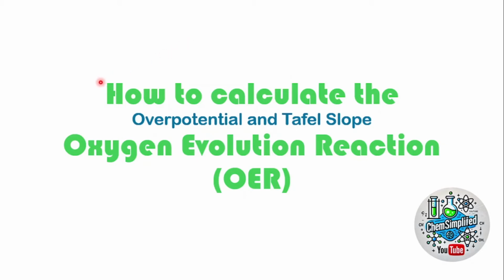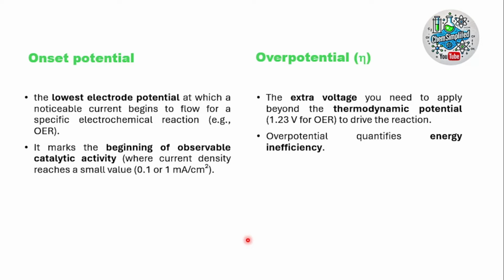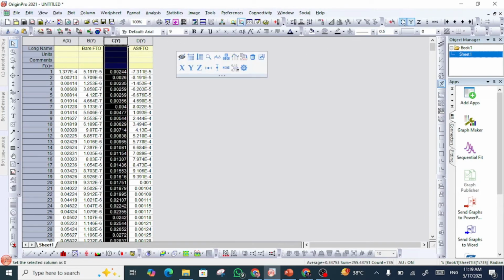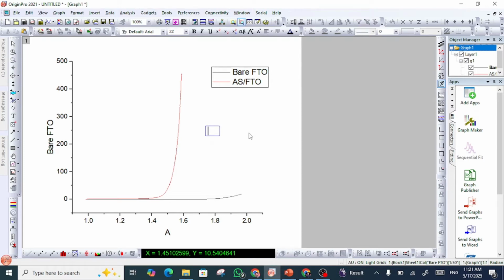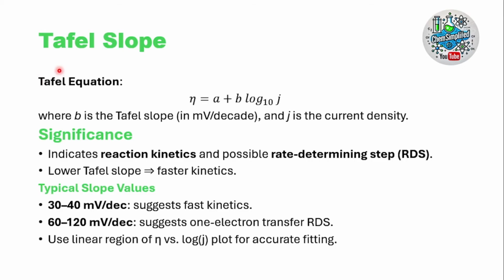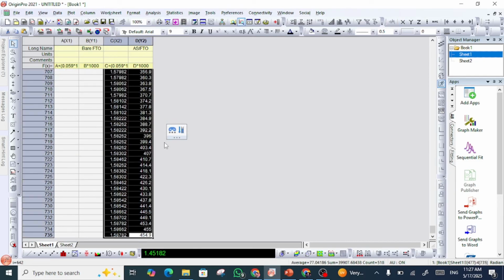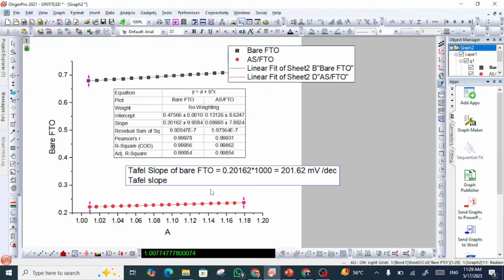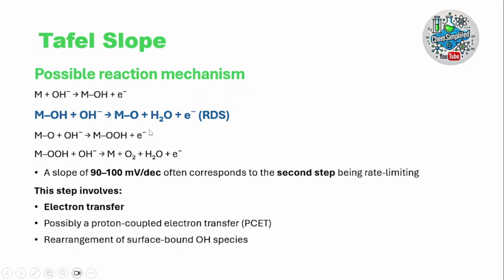Tafel Slope and Overpotential from LSV | OER | Water Splitting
The oxygen evolution reaction (OER) is the anodic half-reaction in water splitting and metal–air batteries. It generates O₂ from H₂O (in acid) or OH⁻ (in base) but proceeds by a four‐electron transfer that is kinetically sluggish. Efficient OER is crucial for renewable energy devices, but its slow rate makes it a major efficiency bottleneck.
Tafel equation: At high overpotential, the Butler–Volmer kinetics simplify to a log-linear relationship: η = a + b·log₁₀(j) (or η = b·log₁₀(j/j₀)). Here, b is the Tafel slope (in V/decade). A Tafel plot (η vs log j) yields a straight line, whose slope b and intercept a characterize the kinetics.

On my YouTube Channel, @ChemSimplified, you will find videos on important topics and tutorials on using some common software in chemistry.

You can also follow us on other social media platforms.